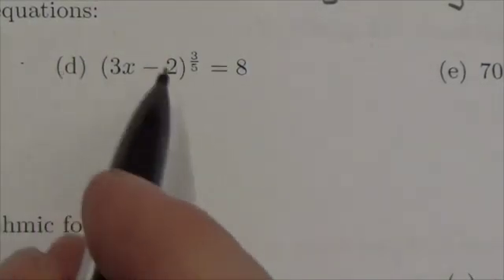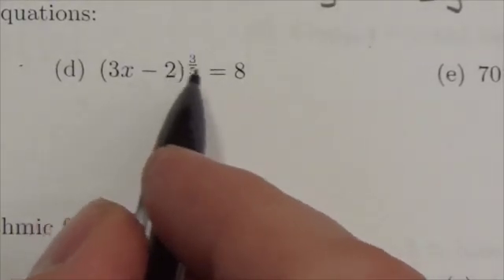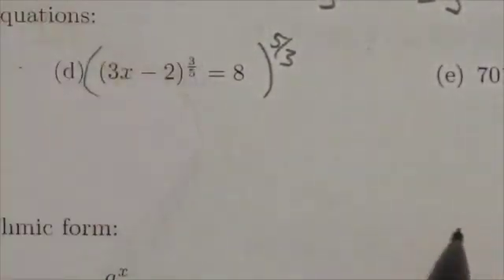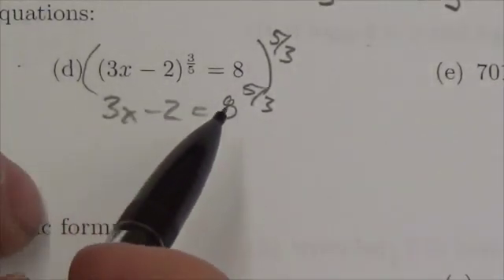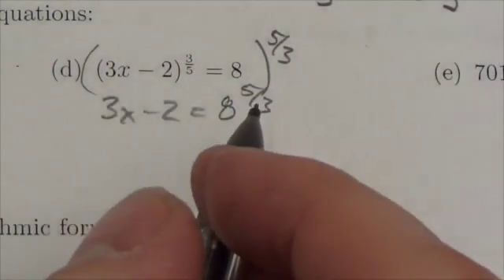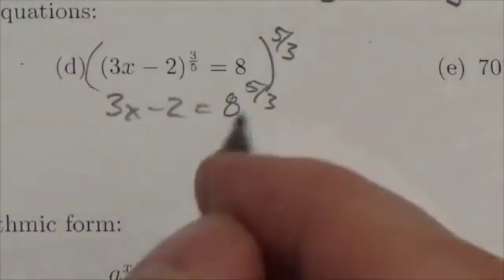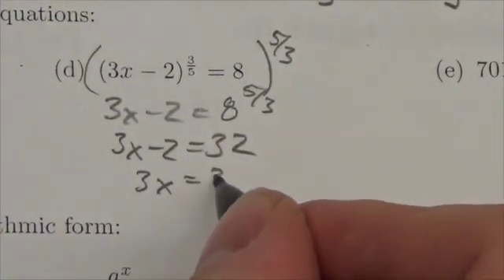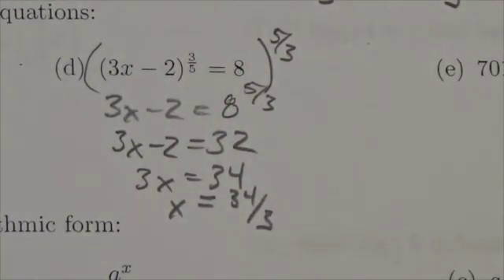Math 30-1 Logarithms Review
This video is about solving an power equation.